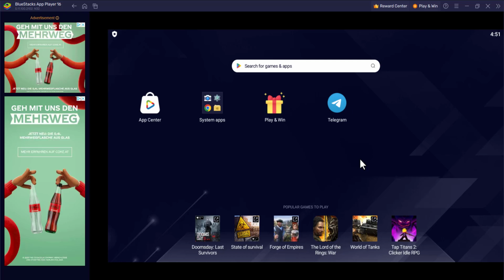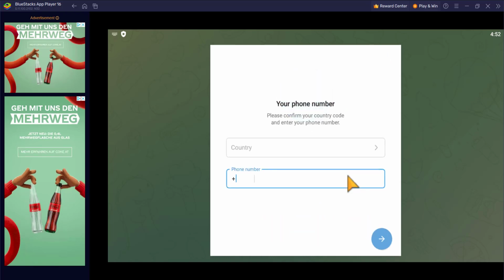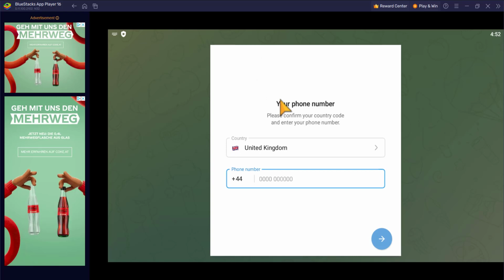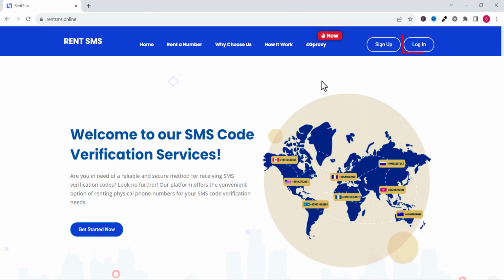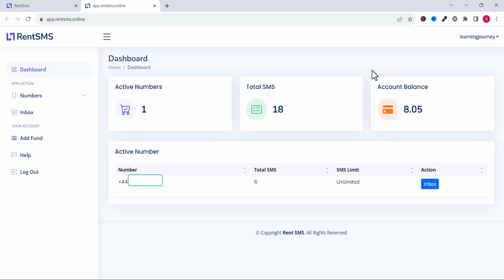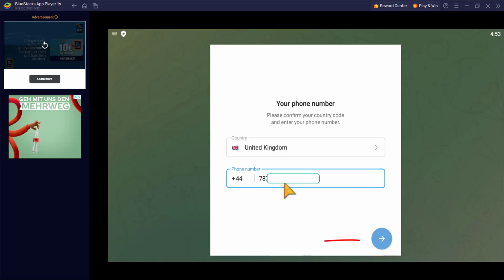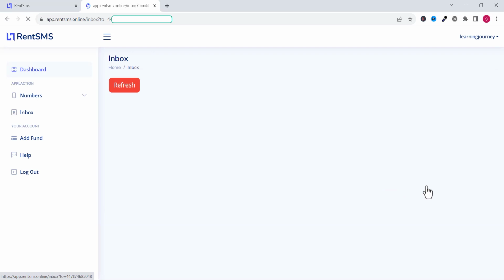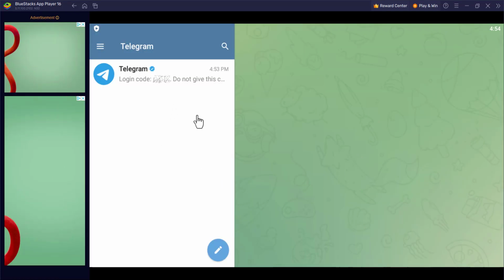How To Use Telegram Without Phone Number !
This video will show you how to use Telegram without phone number or a SIM card.

For this tutorial we will be using an platform called Rentsms, which gives users the ability to get Numbers and use them to verify their accounts.